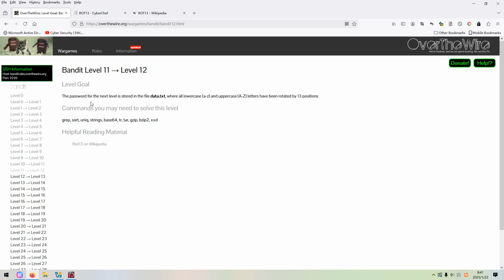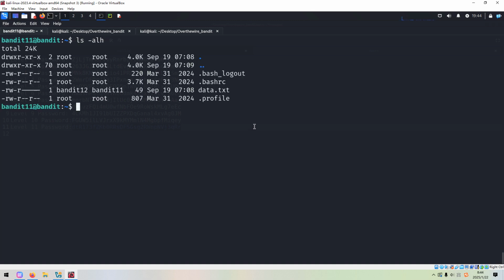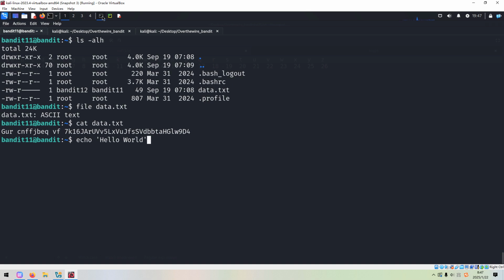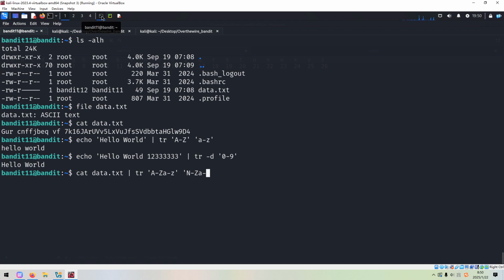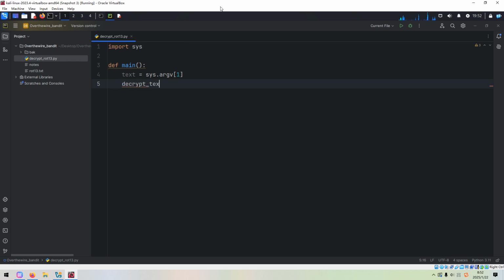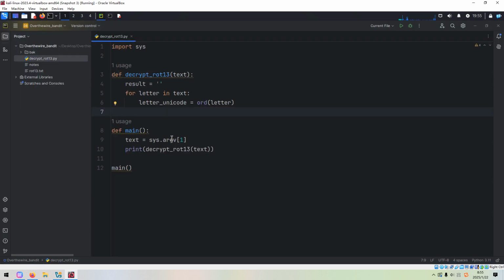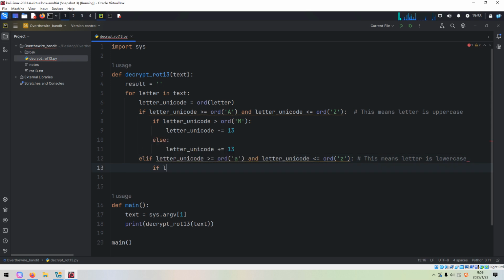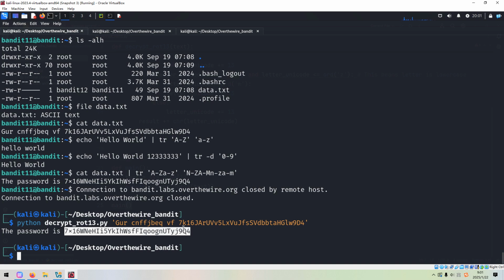Cyber Security | Linux Basics | OverTheWire | Bandit Level 12 | Use Python to Decrypt ROT13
Welcome to Level 12 of the Bandit series, where we dive into decrypting ROT13-encoded data using three different approaches. This tutorial demonstrates practical methods for tackling ROT13 encryption while strengthening your Linux and Python skills. Here's what you'll learn:

    🔧 Decrypting ROT13 with Built-in Linux Commands:
        Using the tr command, a simple and effective way to handle ROT13 decryption directly in the Linux terminal.

    🔧 Online Service: CyberChef:
        A quick look at how CyberChef, the "Cyber Swiss Army Knife," can decode ROT13 effortlessly through its user-friendly interface.

    🔧 Decrypting ROT13 with Python (No 3rd Party Modules):
        Learn how to leverage Python’s built-in functionality to decrypt ROT13-encoded data without relying on any external libraries or modules.

This video is perfect for those looking to enhance their command-line skills, practice Python coding, and explore encryption basics.